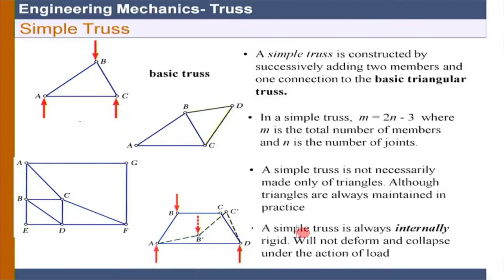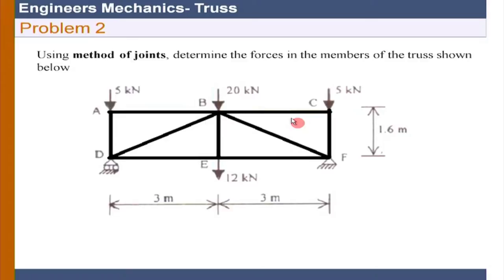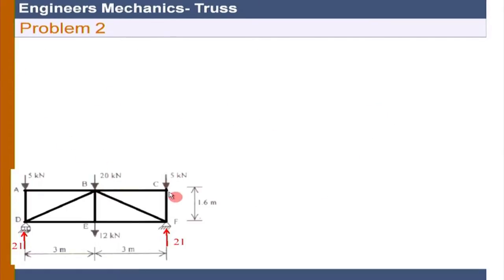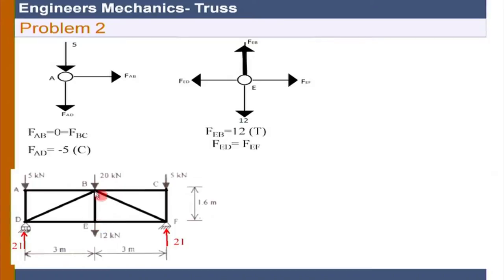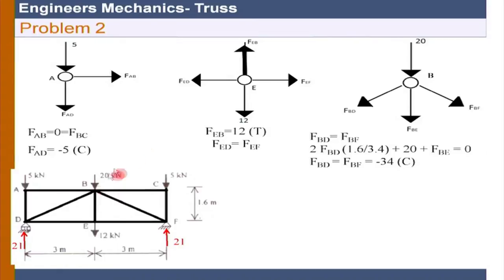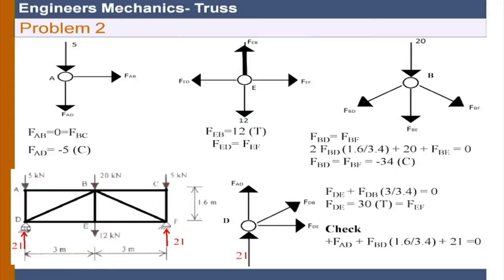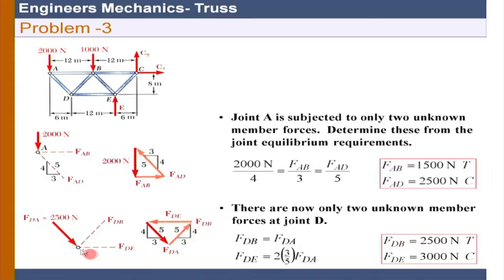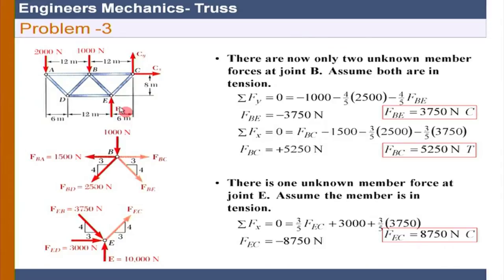EM M L9B Truss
This is part B of 9th session of Engineering Mechanics workshop arranged for teachers. It was delivered by Prof. Sauvik Banerjee from IIT Bombay.

In this session he talked about truss, method of joints, method of Section, he took some problems and solved them. He took some questions from participants and discussed with them.